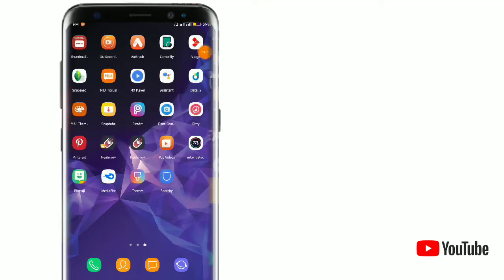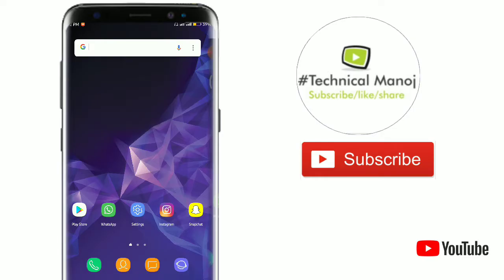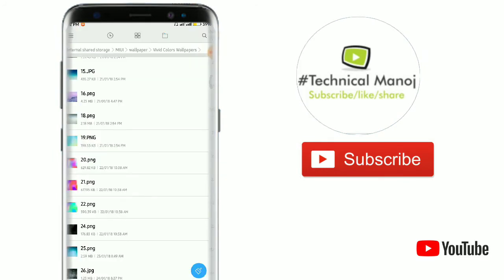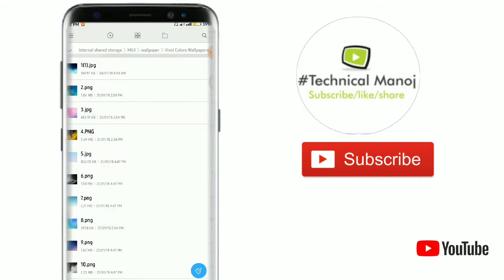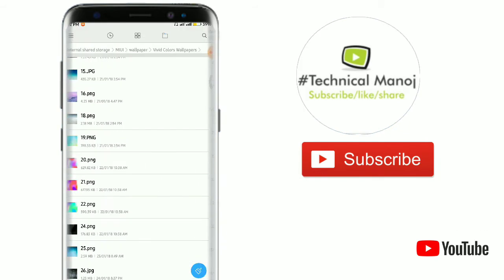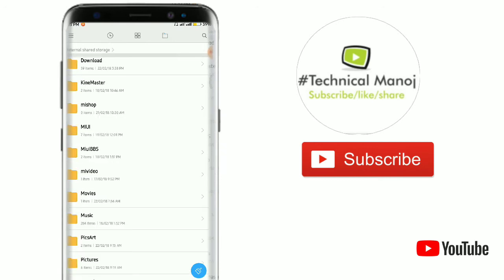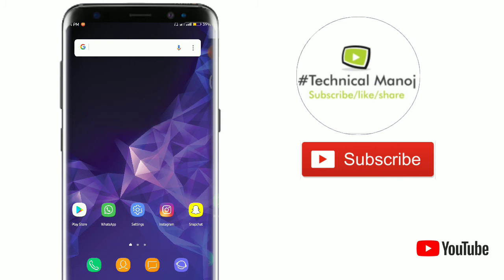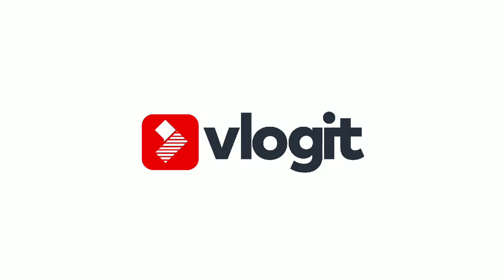Top 25 Beautiful Wallpapers Samsung S9 S9+ |Wallpapers Verient Part 1|सबसे सुंदरWallpeperसैमसंग स9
हेल्लो फ्रेंड्स माँ हो आपका दोस्त मनोज and माँ अज्ज आपको सबसे शानदार wallpepr link.
Gays  today i introduced top 25 Beautiful wallpaper in Samsung S9 Device and Other Beautiful Wallpaper  Gays first Download this Zip File and Exterat in any folder and open it and set any Wallpapers in you're choose
Follow on Snapchat:Add me on Snapchat! Username: technicalmanoj